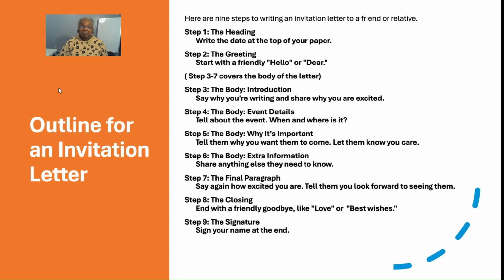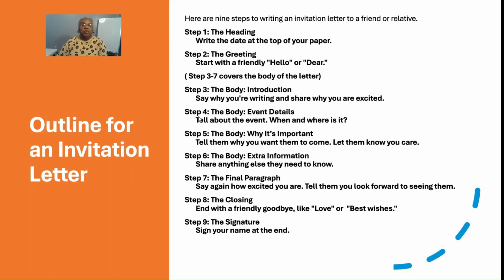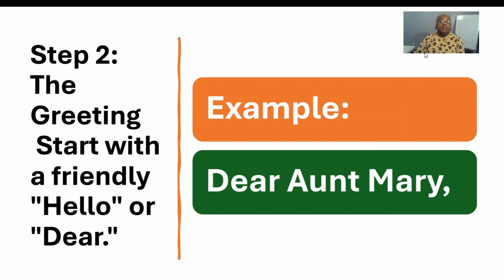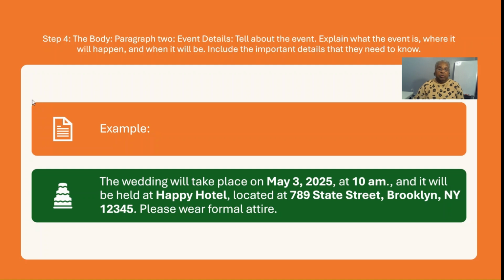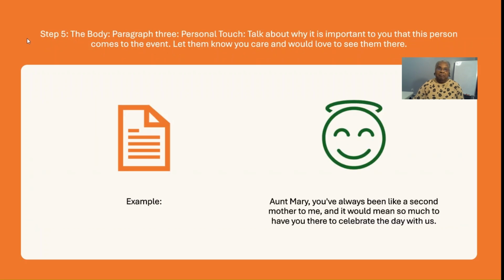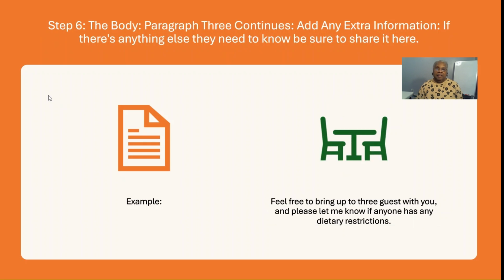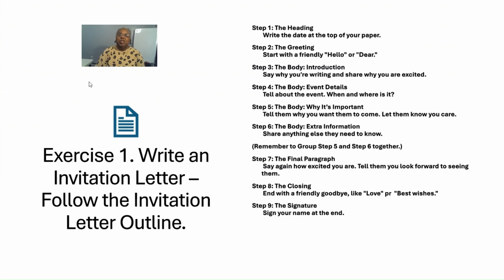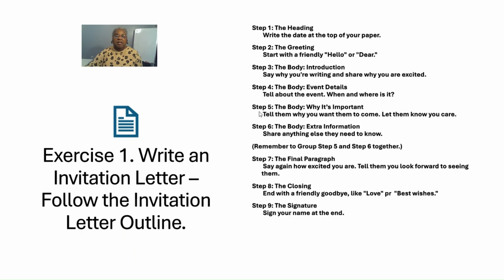[Writing] Grade 2 Lesson 16: How to Write the Perfect Invitation Letter: A Step-by-Step Guide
In this lesson, you will learn how to write a simple and friendly invitation letter. We’ll break down the process into easy steps: starting with a greeting, sharing exciting news, providing event details, and adding personal touches. You’ll learn how to organize your ideas clearly, so the reader understands key information, like the date, time, location, and dress code. By the end of the lesson, you will be able to write your own warm and welcoming invitation letter, with all the details needed for someone to attend your special event.

When you can complete this lesson with ease, you are ready to move on to the next lesson.